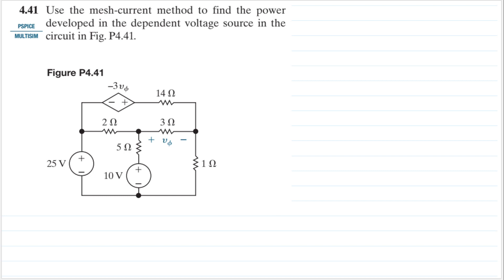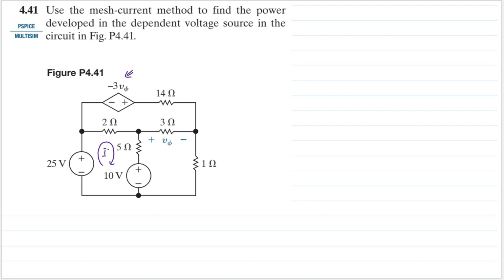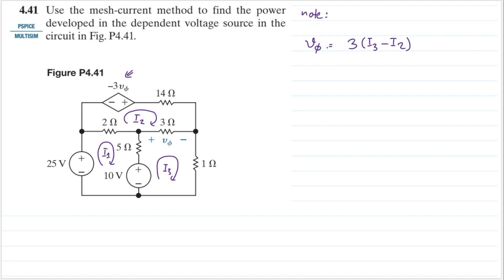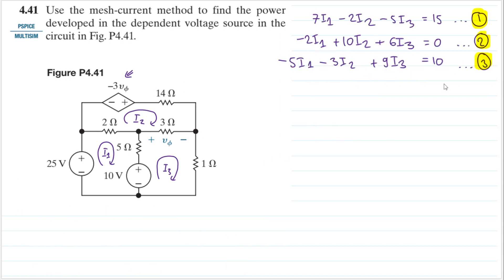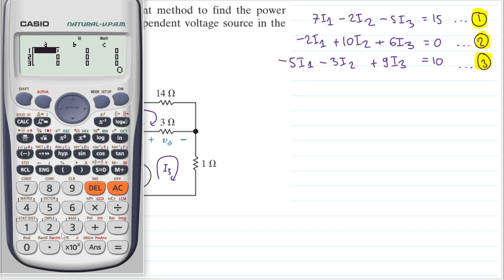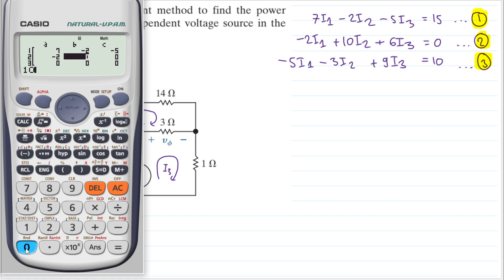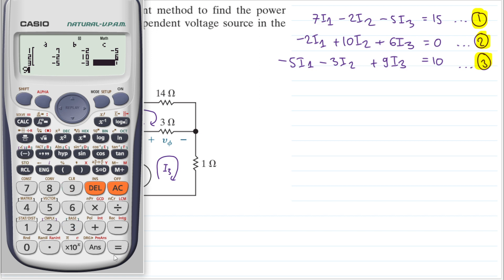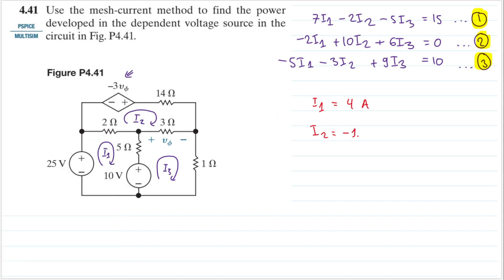Problem 4.41 (Nilsson Riedel) Electric Circuits 12th Edition - Mesh-Current Method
4.41 Use the mesh-current method to find the power developed in the dependent voltage source in the circuit in Fig. P4.41.